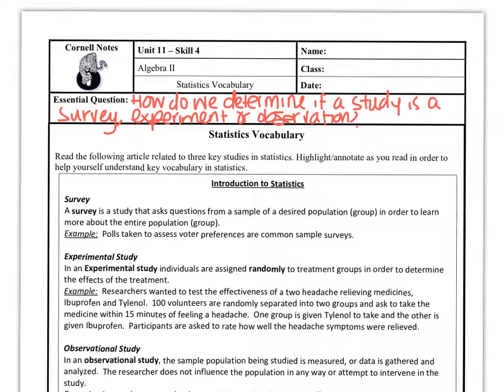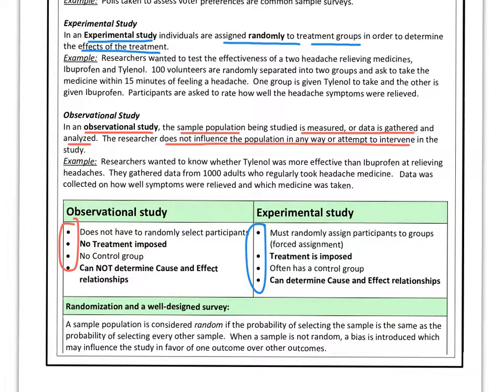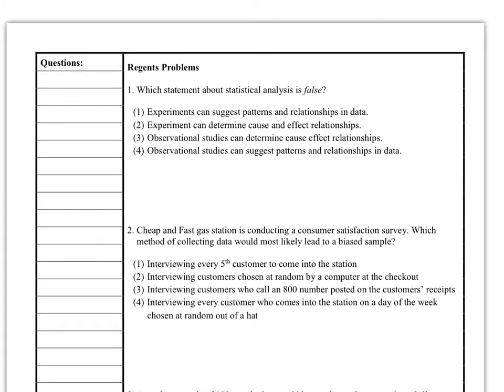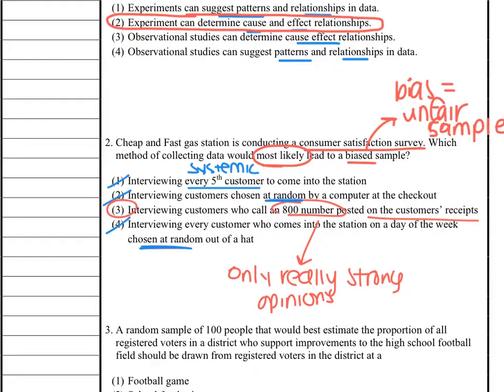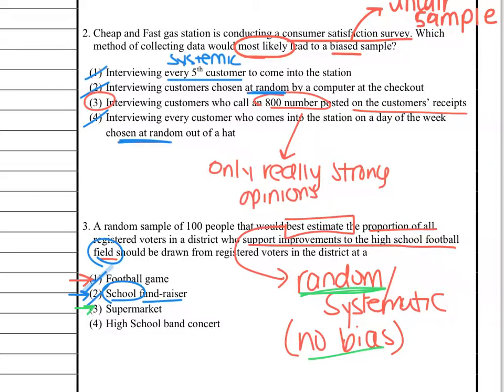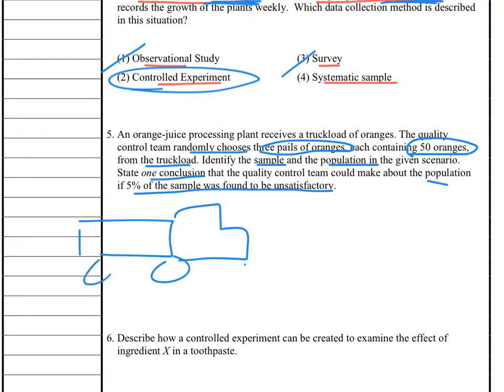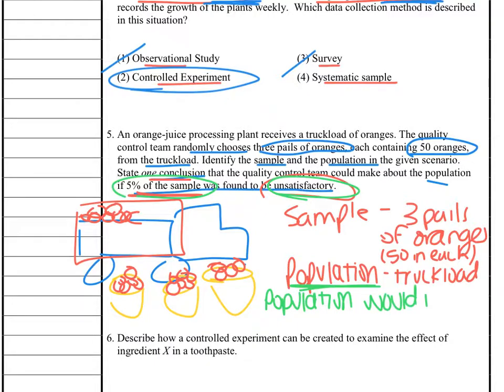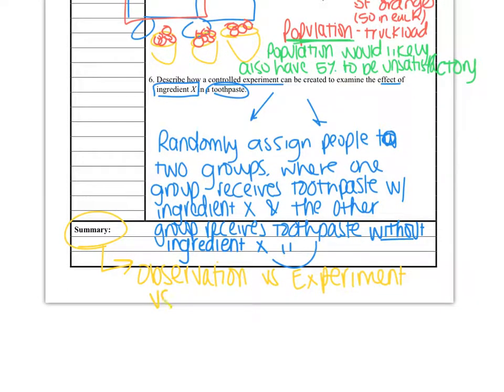11.4 - Stats Vocab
UPDATE:  Question #1 is asking for a FALSE statement and should be choice (3) Observational Studies can determine cause and effect relationships.